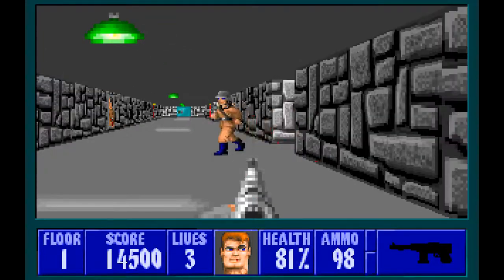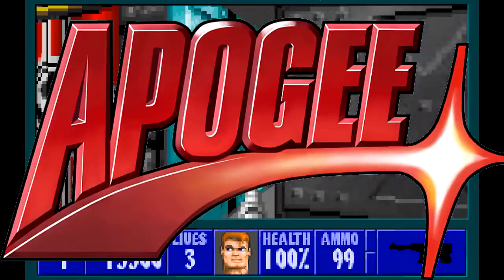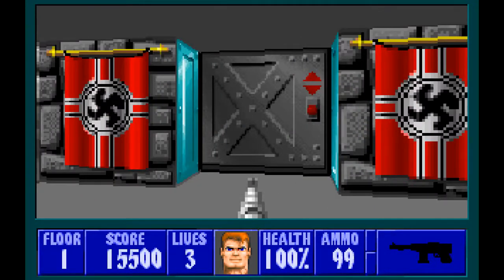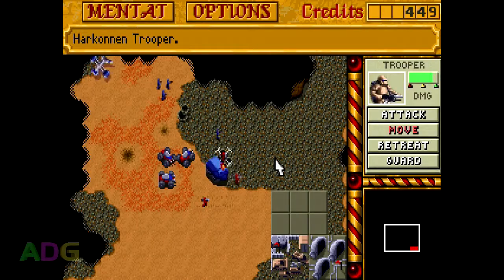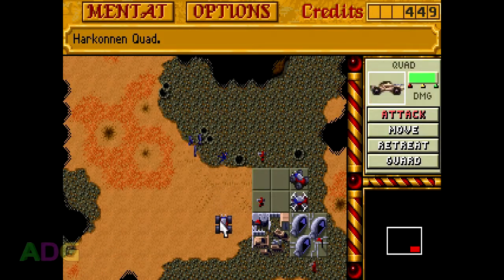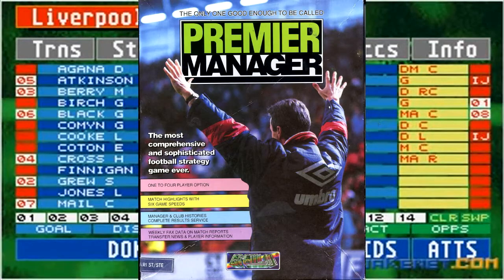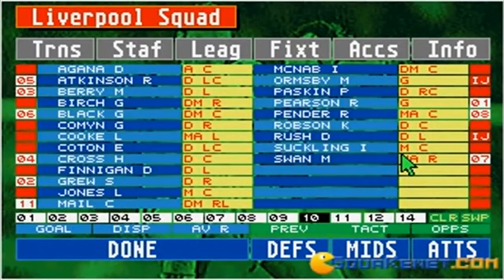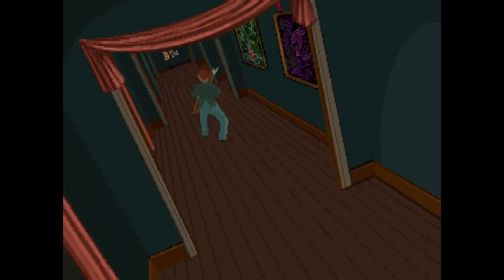A History of PC Gaming - 1992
We've come to 1992 in the history of PC gaming, which proves to be somewhat of a landmark year. Blueprints for first person shooters, real time strategies and survival horror are released. Wolfenstien 3d, the precursor to Doom, is released and creates the blueprints for all FPS games going forward. Dune 2 becomes the most successful adaptation of Frank Herberts novel and the blueprint for real time strategies. Alone in the Dark sets the stage for multiple survival horror games in the future. Championship manager sets SportsInteractive on a path to global football management game domination. It truely is the best of times at the moment in PC gaming.